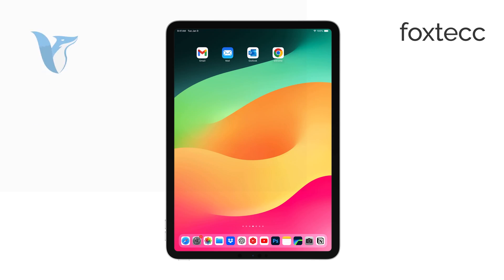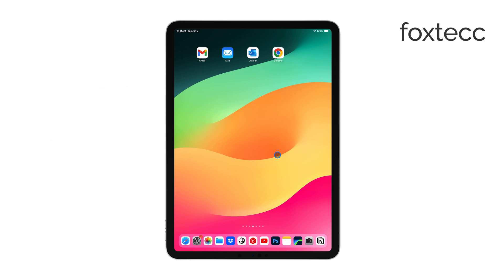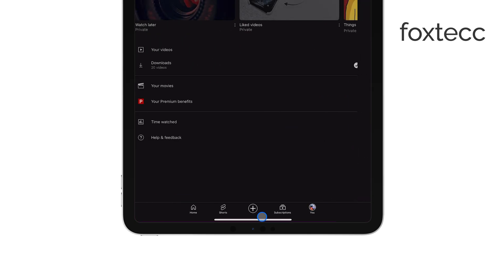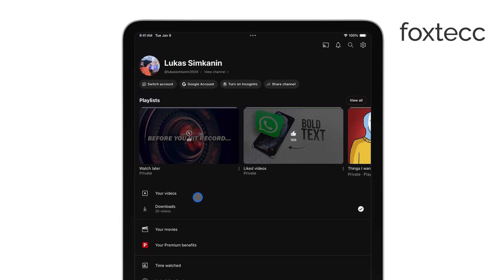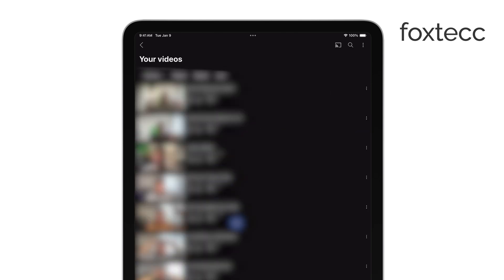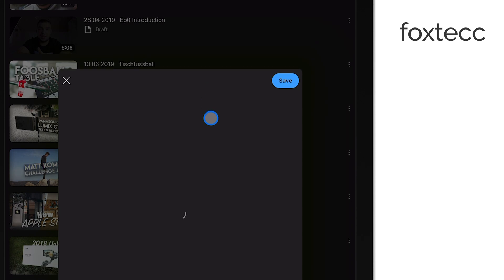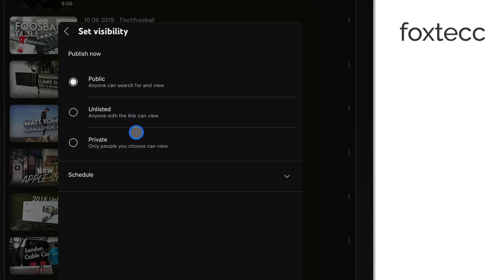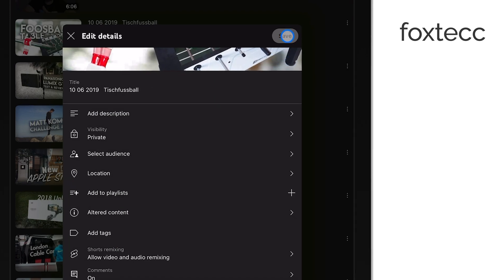How to Make Your Videos Not Private on Youtube iPad (explained)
In this video, I’ll show you how to change the privacy settings of your YouTube videos on your iPad to make them public. Follow these simple steps to update your video visibility, allowing others to view and engage with your content. Perfect for creators looking to share their videos with a wider audience.